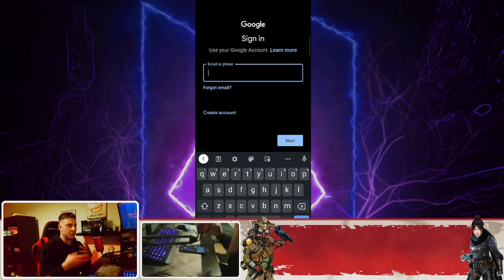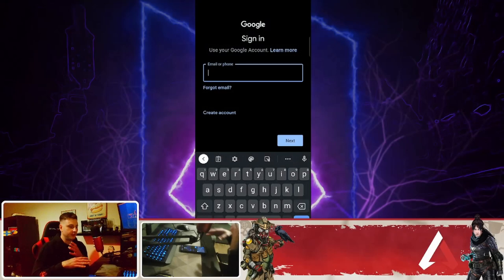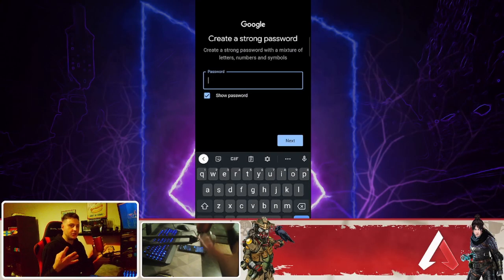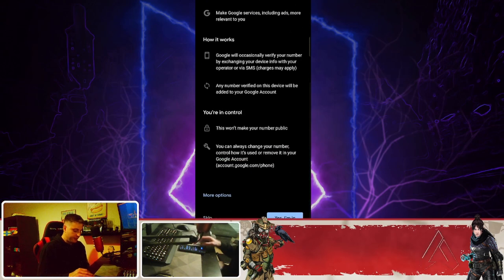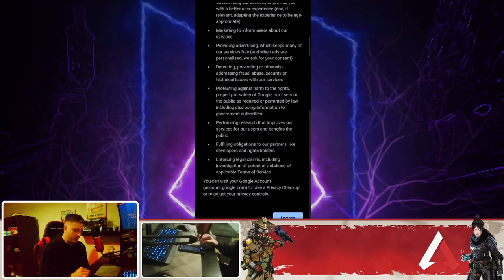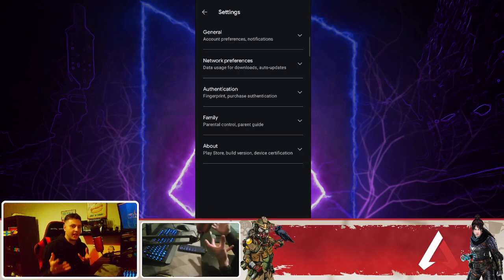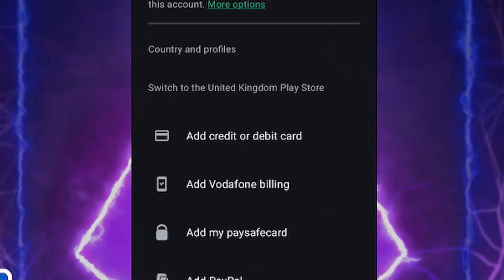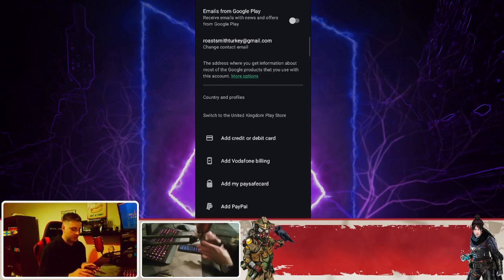How To Download And PLAY Apex Legends Mobile NEW SERVERS!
Yo yo, in this video we look at how to download and play the new servers in Apex Legends Mobile! Turkey and Egypt are now available to play in Apex Legends Mobile!

Video Times

Overview 0:00
New Beta Servers 0:48
How To Download Step One 1:36
How To Download Step two 2:05